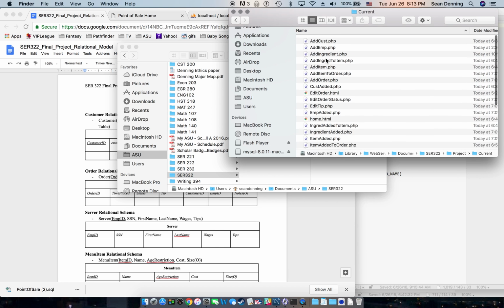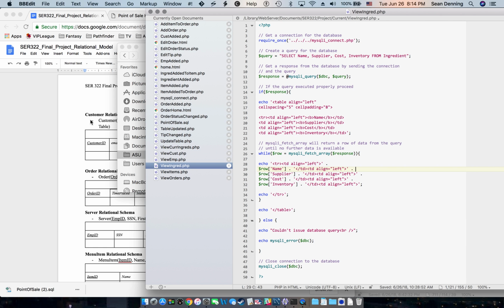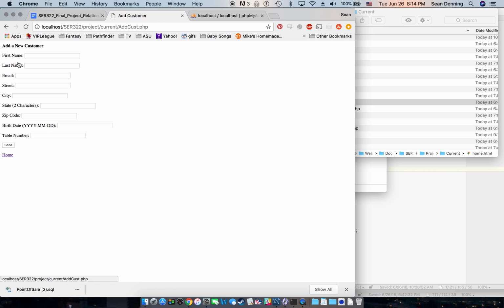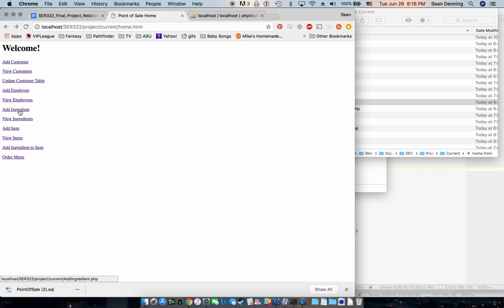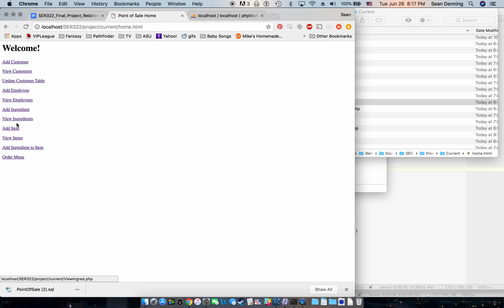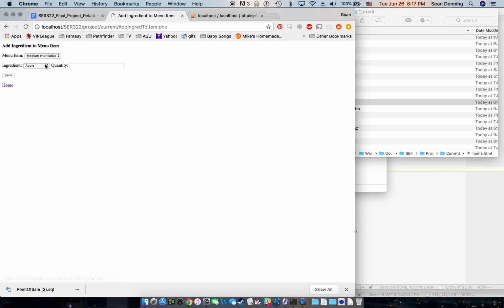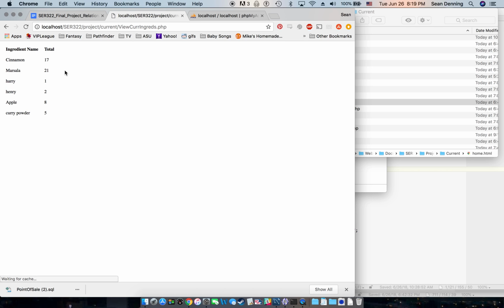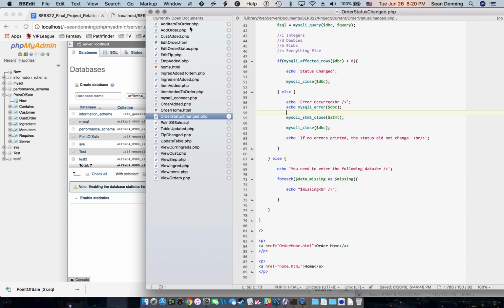SER 322 Final Project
Sean Denning
Cristi DeLeo
Alan Gounley